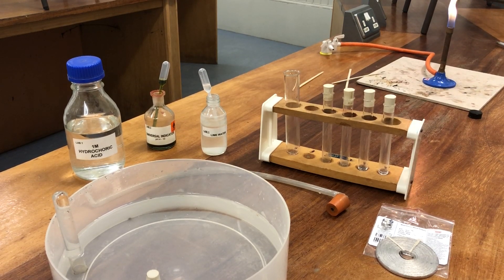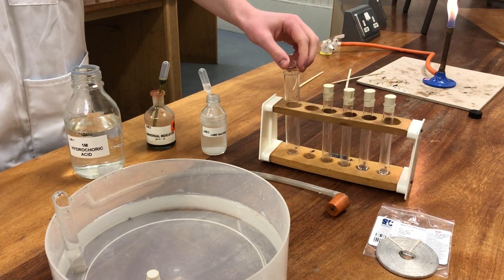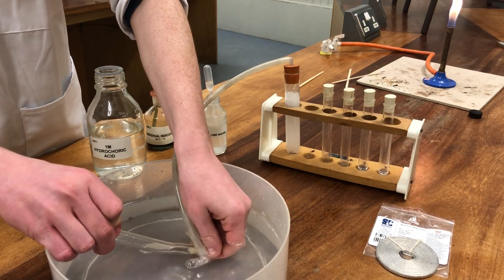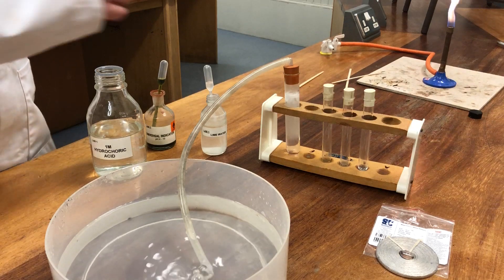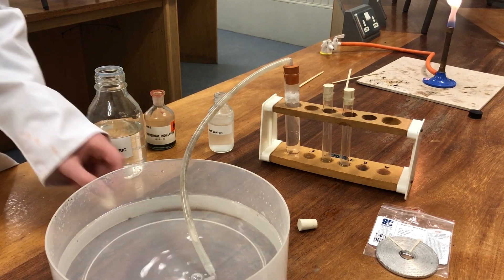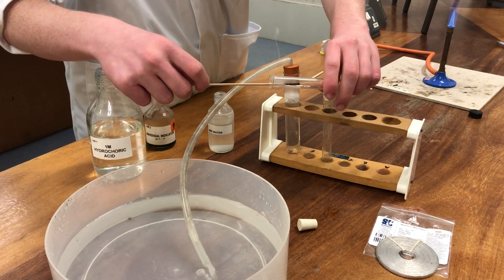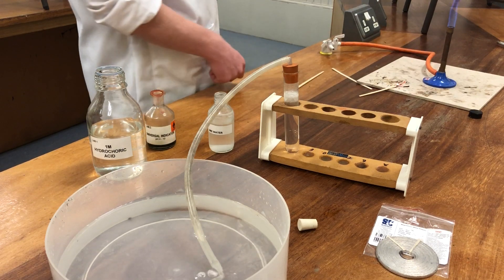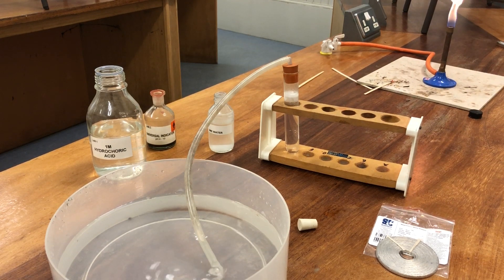Hydrogen - making, collecting and testing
A short video made for Dollar Academy pupils during the temporary closure of Scottish schools. To be viewed in conjunction with the Form II Gases topic folder and Task #1 in MS Teams and FireFly.